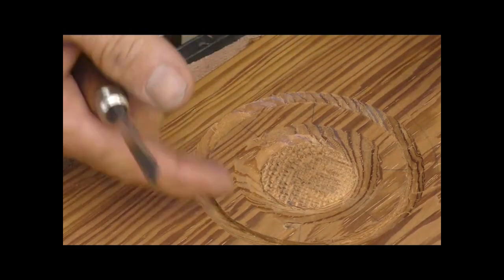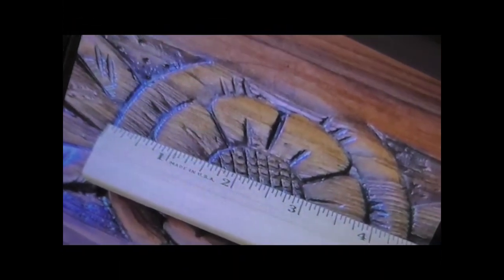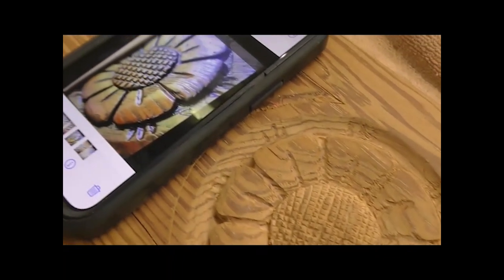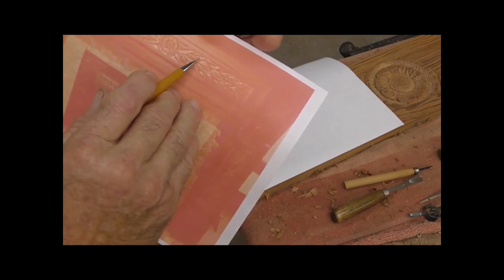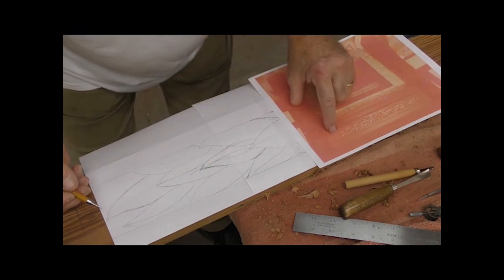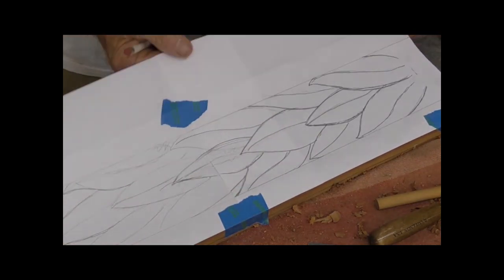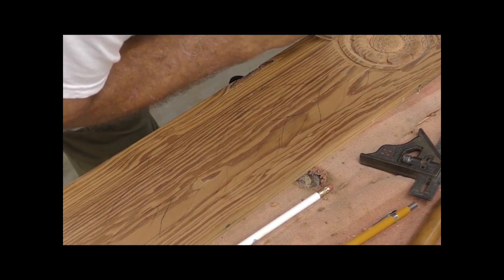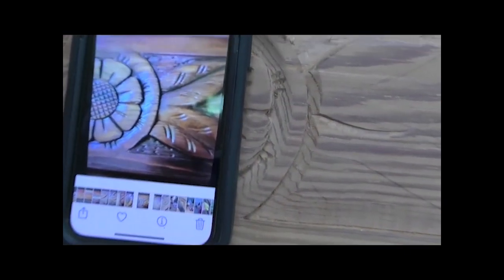E 002 Reproducing an antique mantel.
Hand carving a 19th. C. pine mantel from screenshot pics on a 21st. C. Iphone.